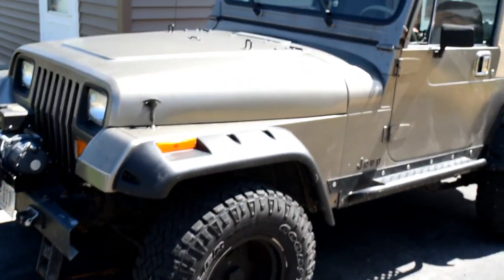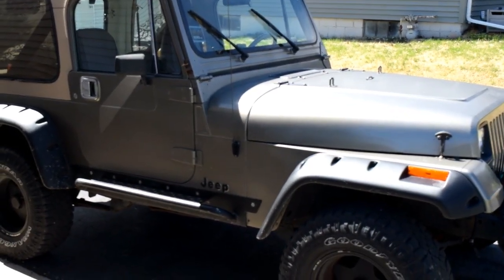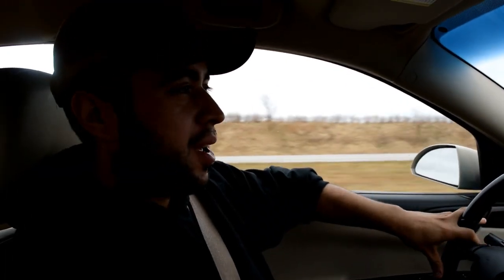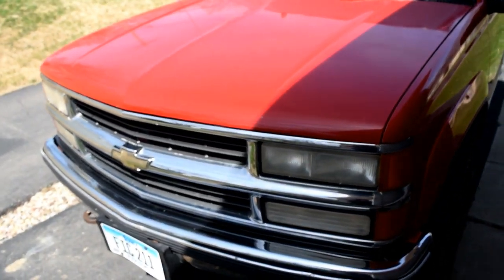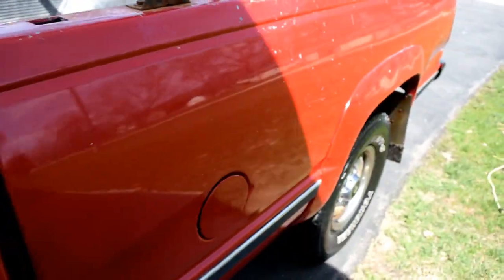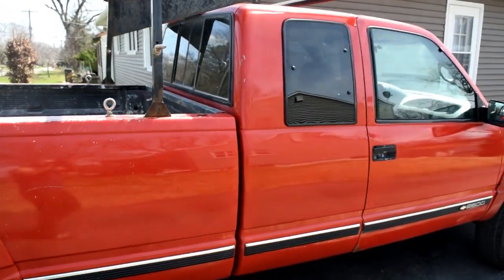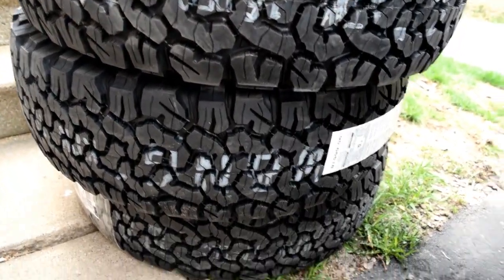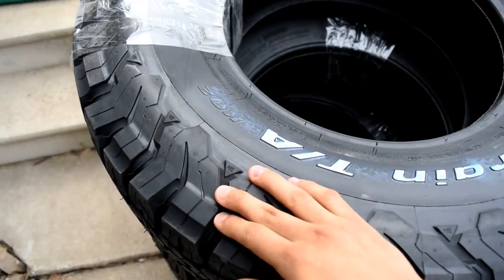Goodbye Jeep... Hello Chevy!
One of the hardest things for us to do was say goodbye to our 1989 Jeep Wrangler YJ. It was our pride and joy, but with our decision to get a truck camper, we knew that day would come. Next step was saying hello to a 1996 Chevy Pickup Truck. This, we hope, will serve us well as a travel vehicle and base for our truck camper!

^ great for tons of extra pictures and links to our latest vids!

^ links when we post a new video!

^ to be honest,  Instagram is the most up-to-date social media platform that we use, so if you want to see the most current photos, follow us there!